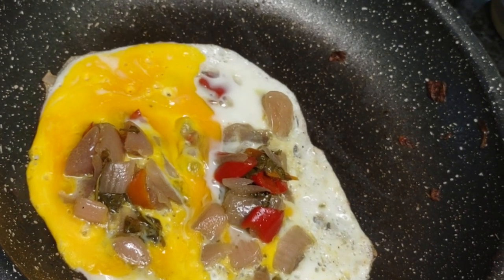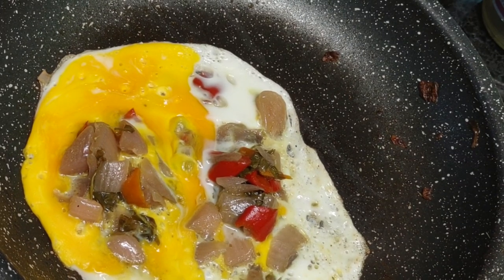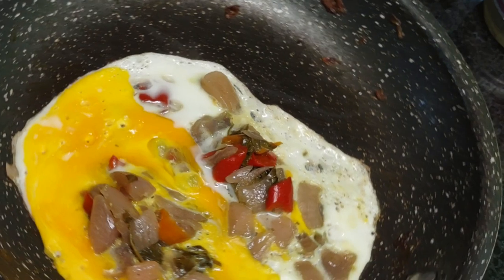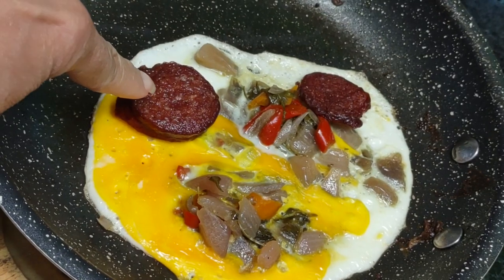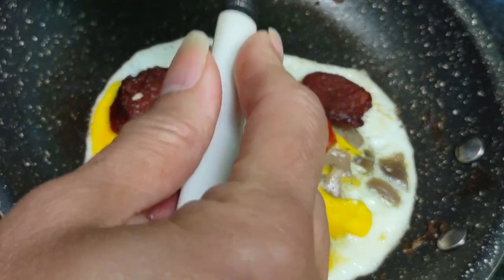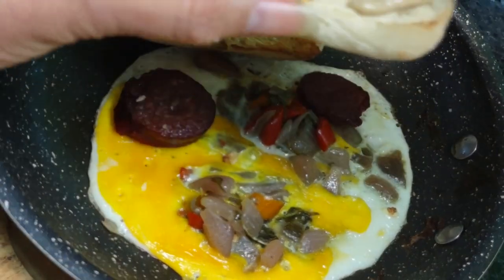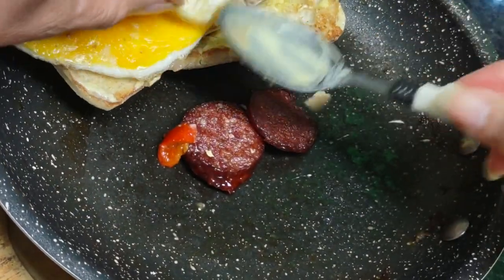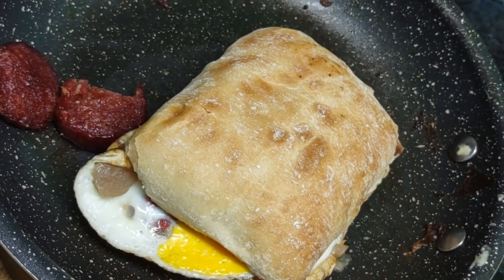My local farm-raised Beef Kielbasa egg sandwich with Onions & Peppers on a ciabatta roll